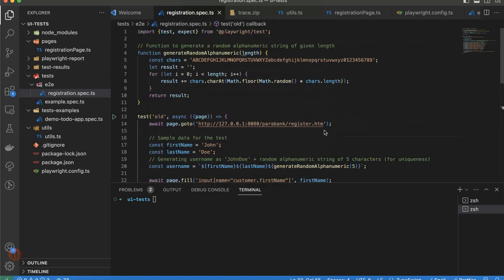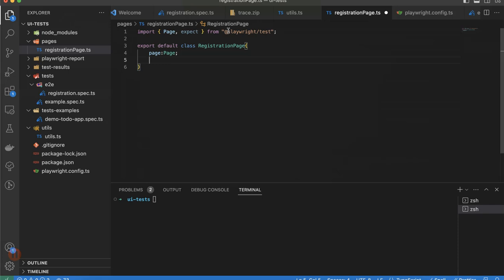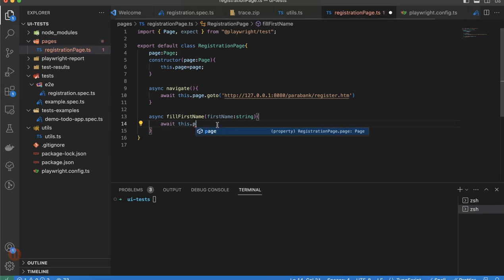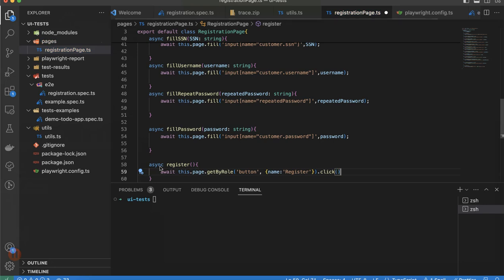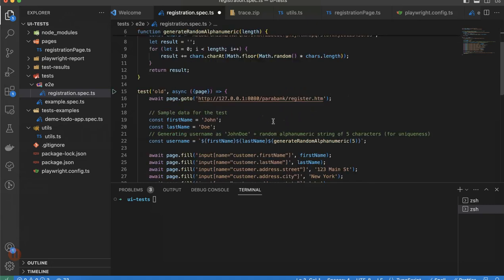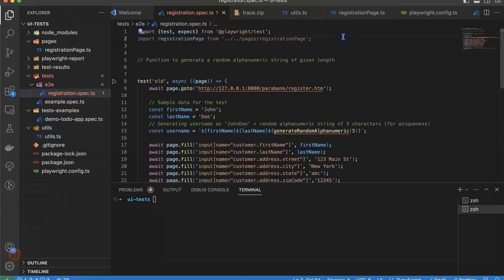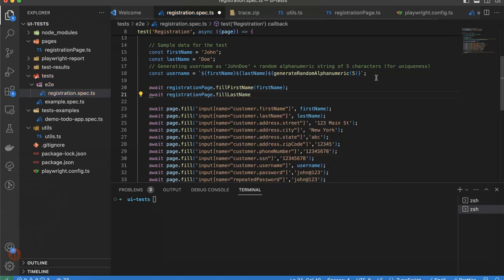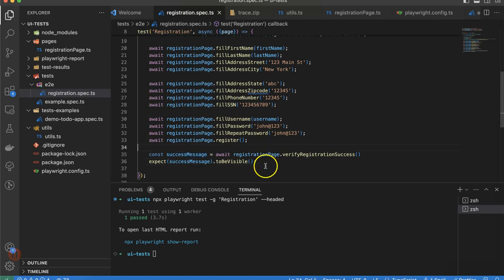04 PageObject with Playwright